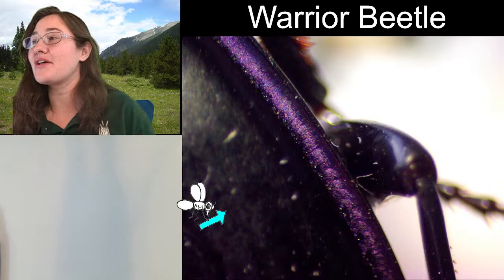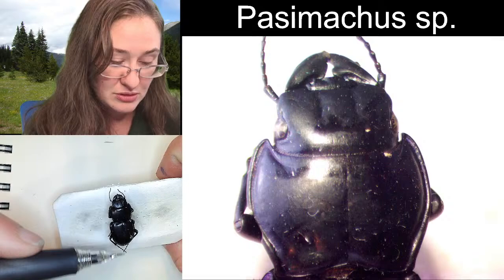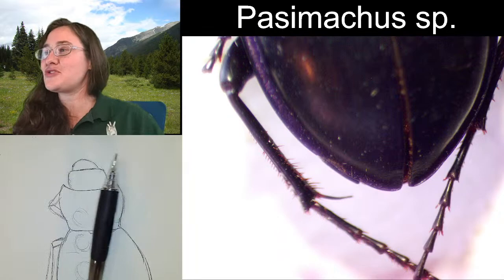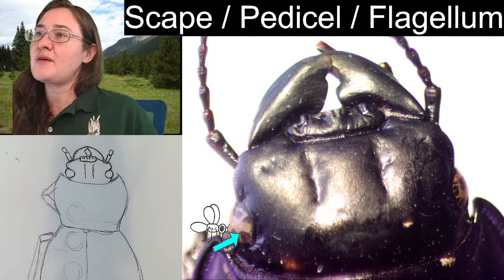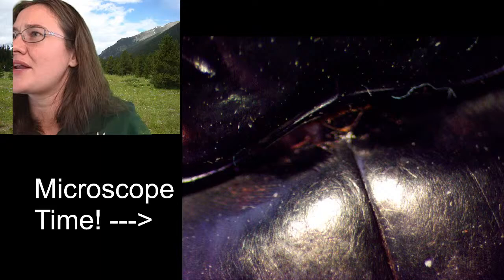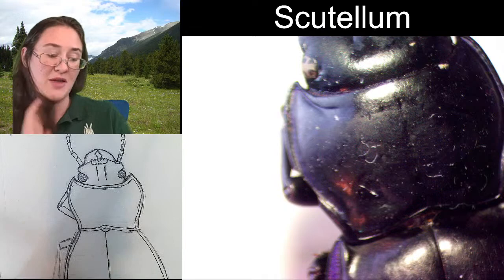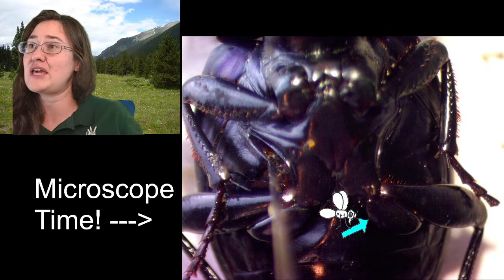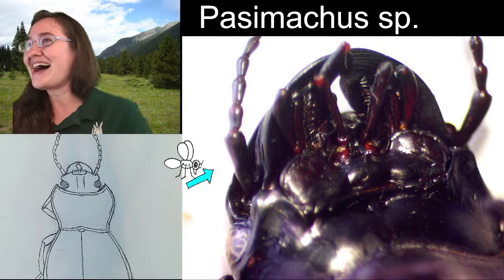Insect Illustrations Under a Microscope: TBD